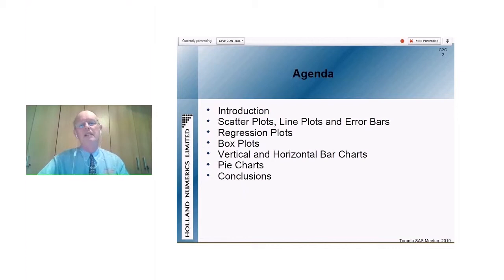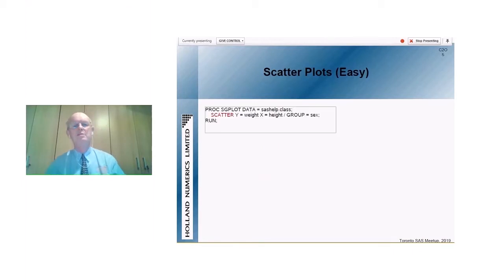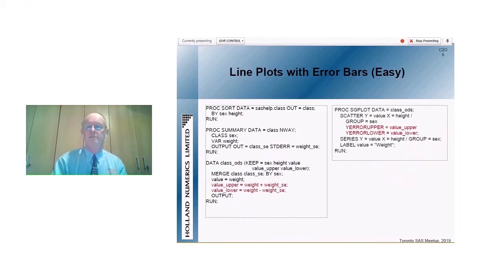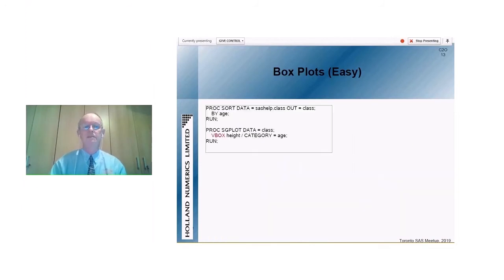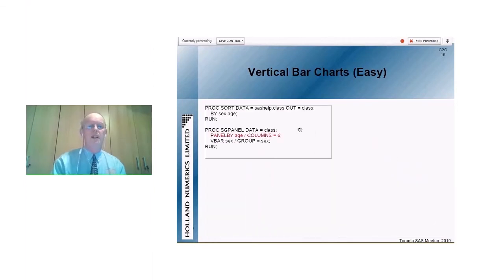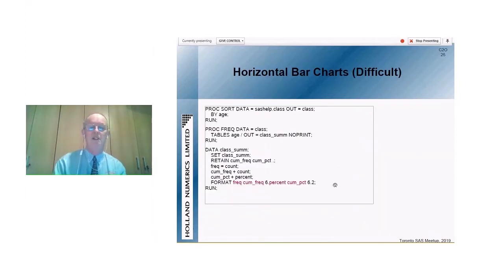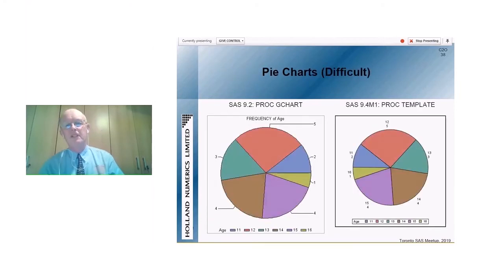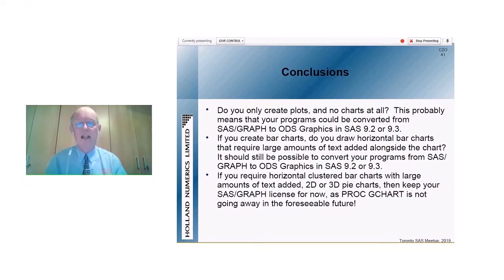Phil Holland, TORONTO SAS MEETUP